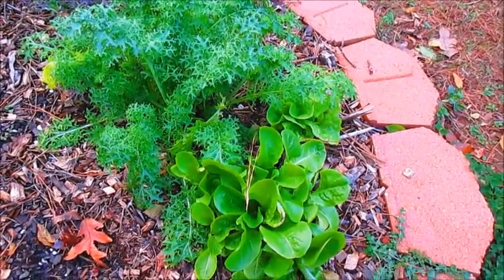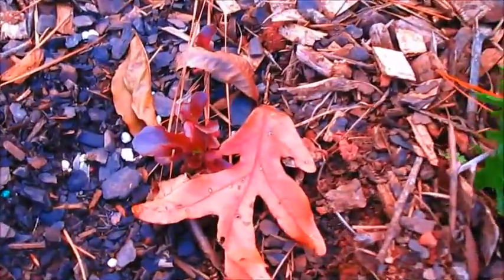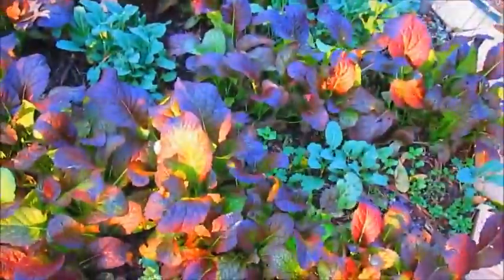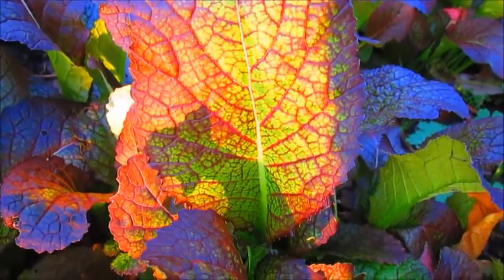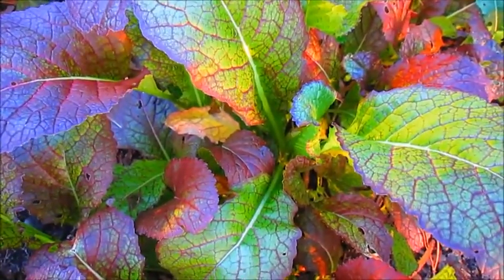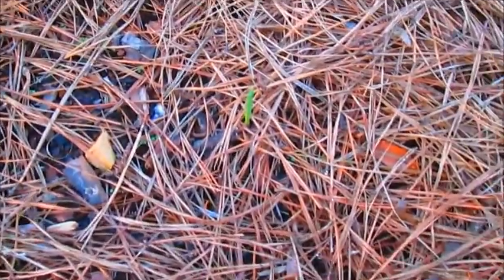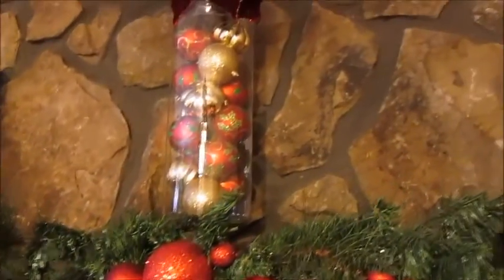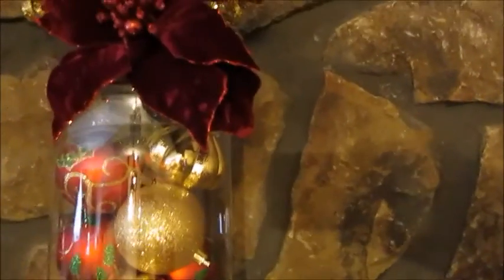Winter Garden Update & DIY Mantel Christmas Decorating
Hello everyone! This is my last winter garden update for 2015. Wow! I can't believe we are at the end of yet another year... Where is time going?

Christmas is almost here and it truly is "the most wonderful time of the year" in so many ways. To me it marks the honoring of a special day for celebrating the Birth of Jesus Christ Who Is My Lord And Savior. He Is The Way, Truth And Light Of This World!

One of my favorite scriptures is 2 Cor 5:17 which reads:  "Therefore if any man be in Christ, he is a new creation: old things are passed away; behold, all things are become new."

 I pray everyone has a safe and wonderful Christmas and a Happy New Year!  ♥♥♥♥♥♥♥ Peaches